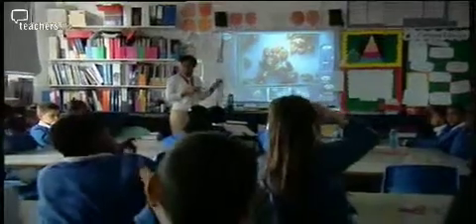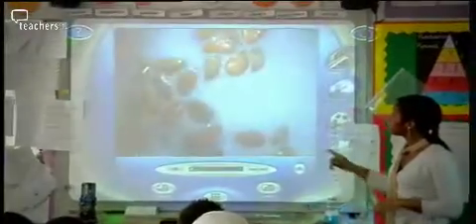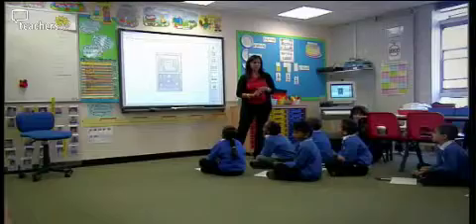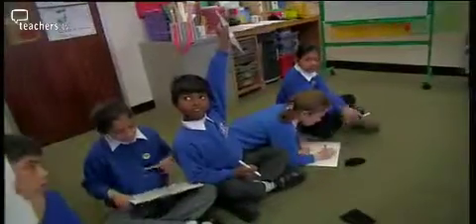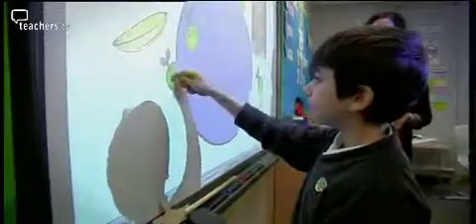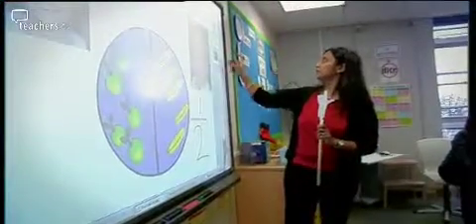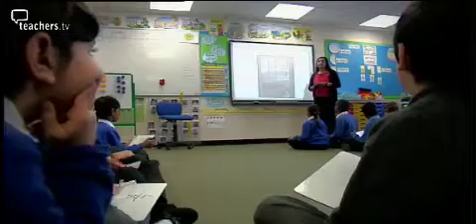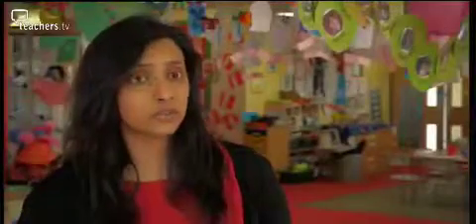Teachers TV: ICT S.O.S. - Science